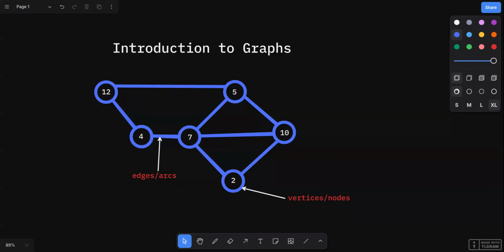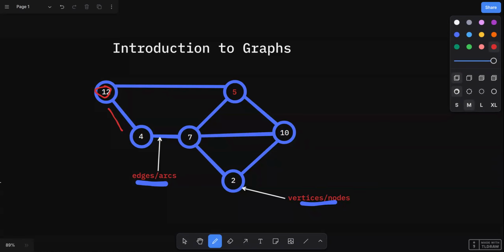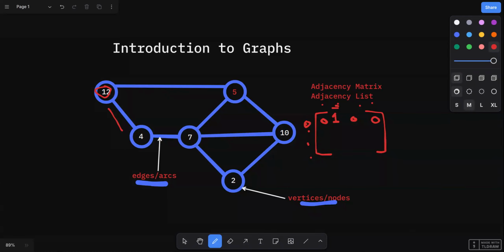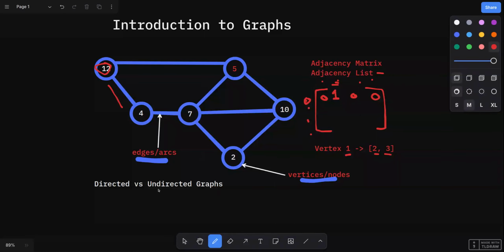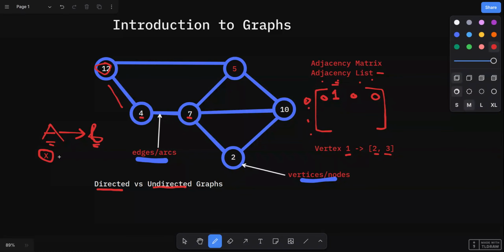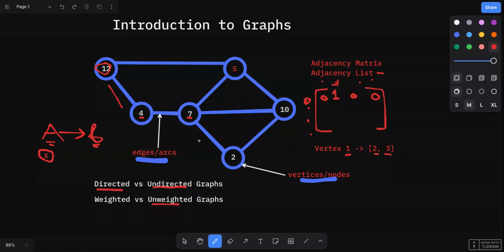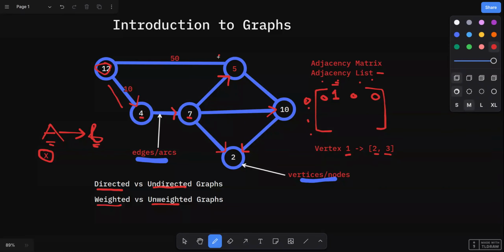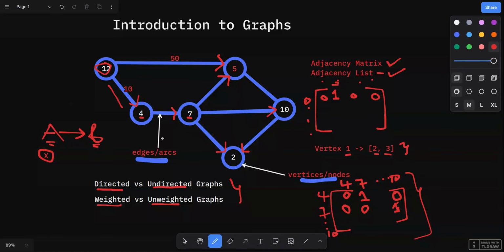Introduction to Graphs | Data Structures and Algorithms #21